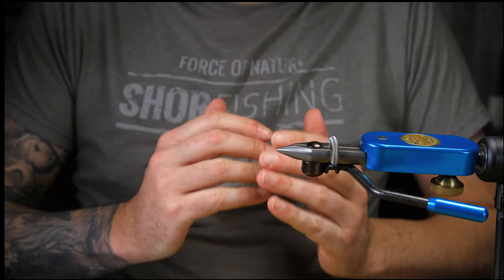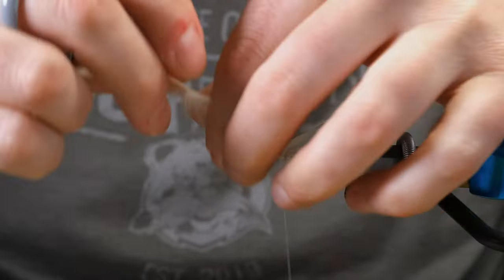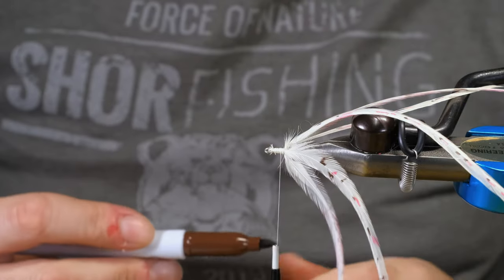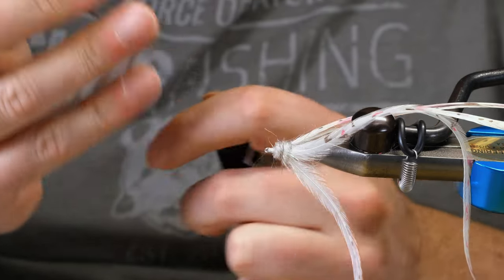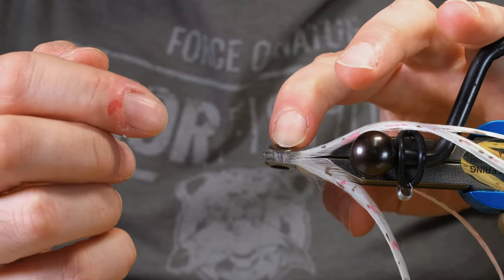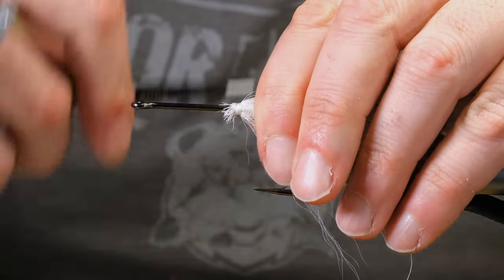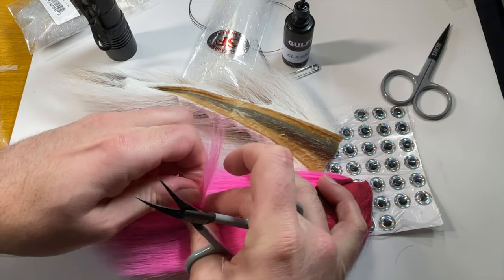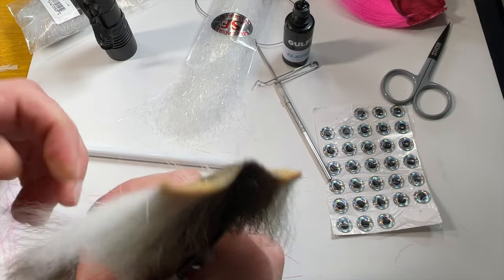How to Tie a Hollow Body Squid Fly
This is an instructional video on how I tie a Hollow Body Squid fly. Im using a reverse tie technique for this pattern similar to Bob Popovic's hollow body technique.